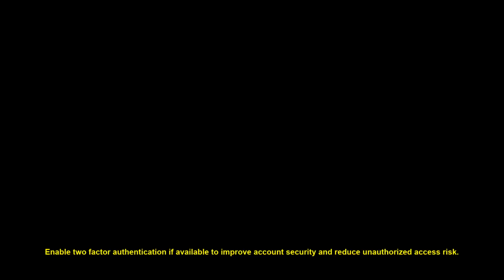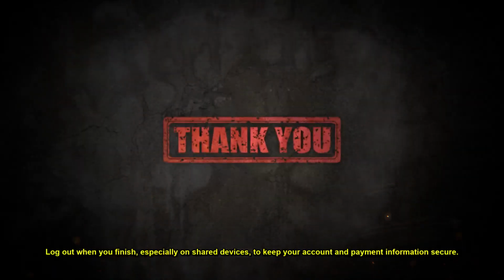How to authenticate with Kartra partner portal sign-in - Full Guide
In this comprehensive guide, we’ll walk you through the step-by-step process of authenticating with the Kartra Partner Portal. Learn how to access your partner dashboard, manage links, and maximize your earnings with Kartra.